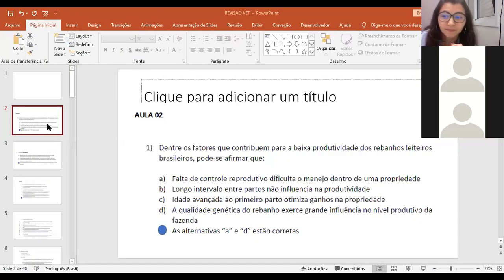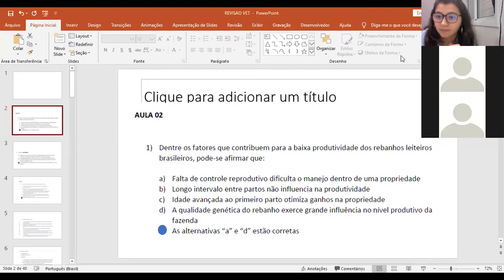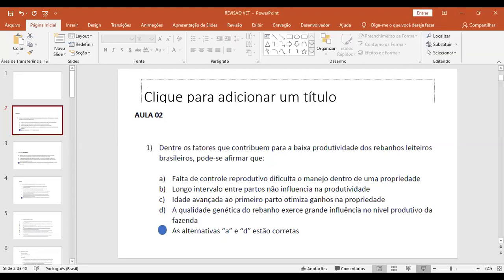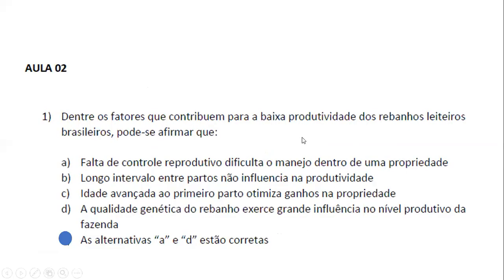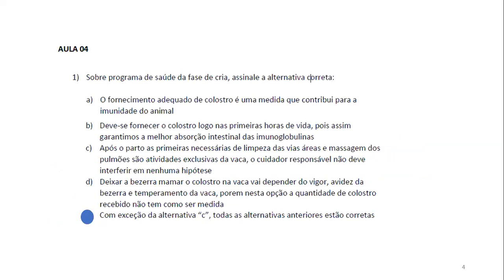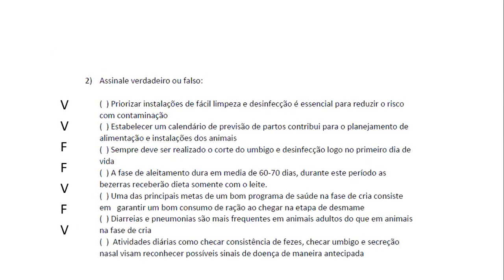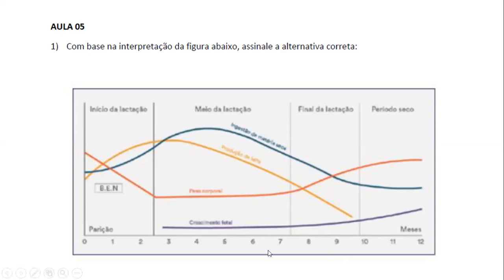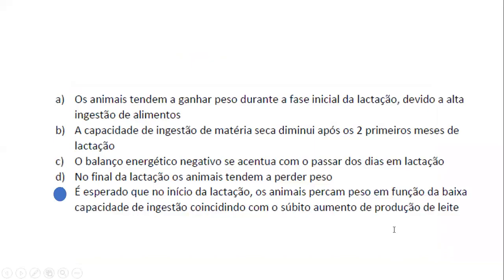Revisão Vet Parte 1